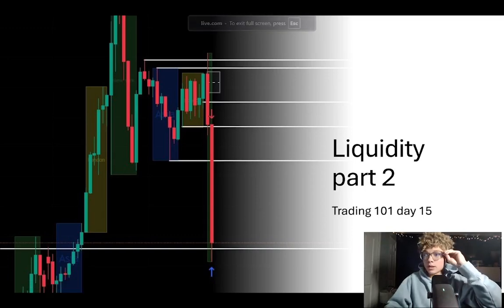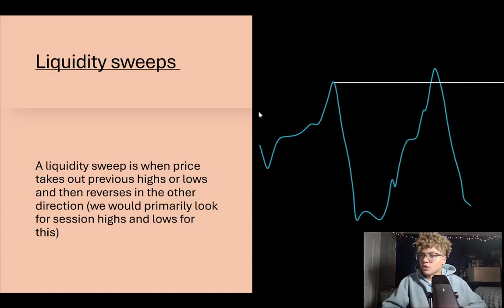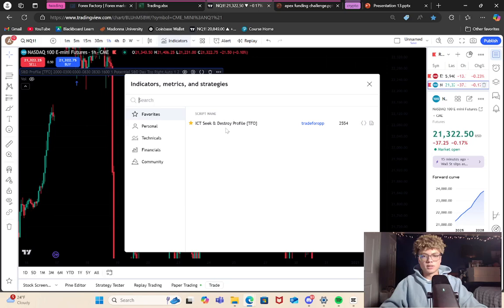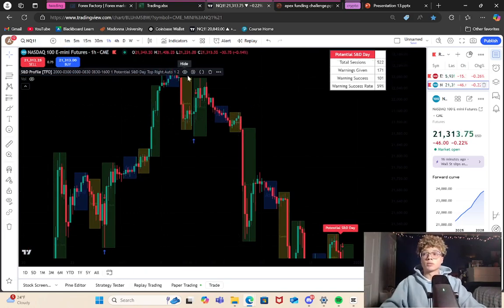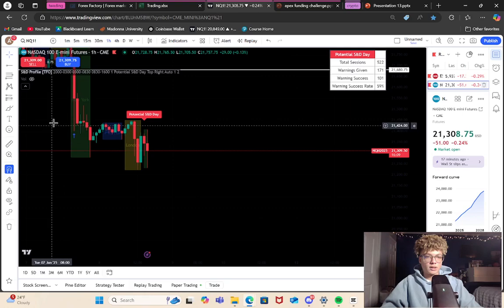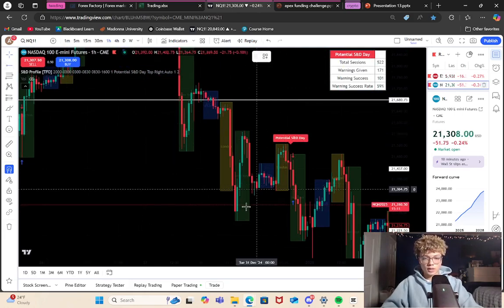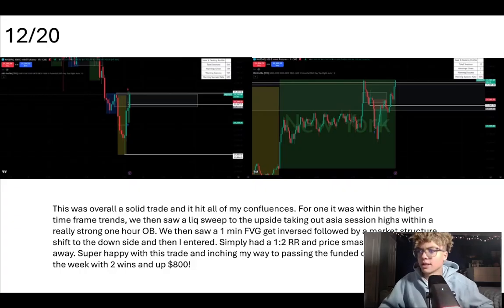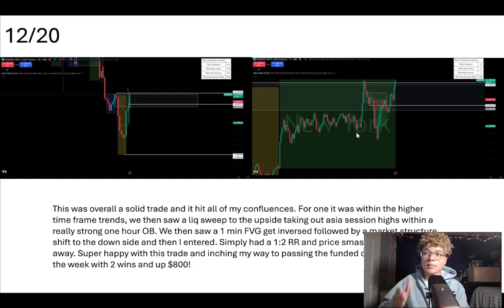liquidity pt 2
This is the strongest confluence on the charts and something every trader needs to understand fully. I also went over liquidity sweeps and how you can implement those within your trading and how I do it with my trading.